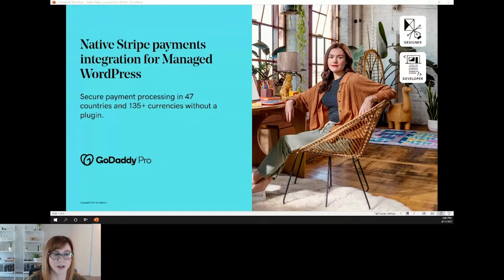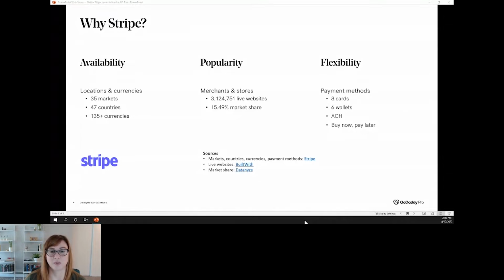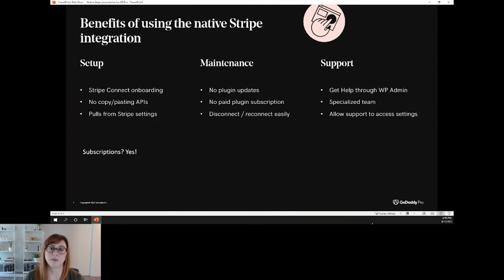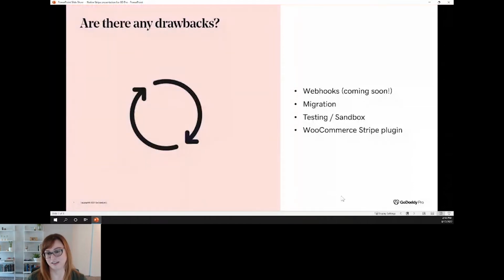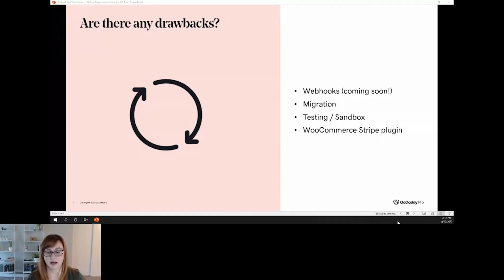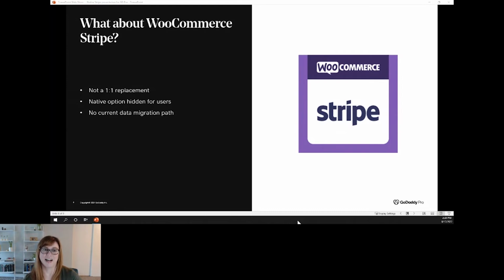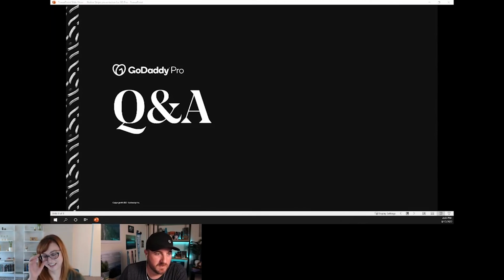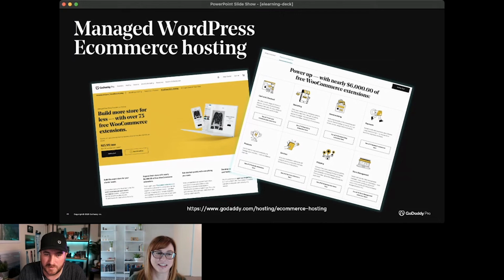Native Stripe Payments Integration for Managed WordPress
It’s a fact that each plugin you add to your WordPress site comes with a maintenance burden. This is especially true of payments plugins, which require an additional level of security and reliability. But what if you didn’t need to install an additional plugin to take payments at your WooCommerce site? Even better, what if it still allowed you to use one of your favorite payment processors, Stripe?

With GoDaddy’s Managed WordPress Ecommerce platform, you can now add your Stripe payments integration directly within the WooCommerce site without the need for an extra plugin! Why would you want this? Here are just a few reasons:
• No need to keep a Stripe payments plugin up-to-date
• One-click connection to Stripe (no need to dig for API keys)
• Get information about chargebacks, etc right inside your website

Join Angela Blake, Product Manager at GoDaddy, to learn more about these benefits and others in this overview of just one of the newest additions to the Managed WordPress Ecommerce platform by GoDaddy!